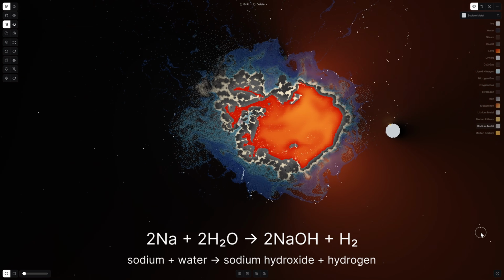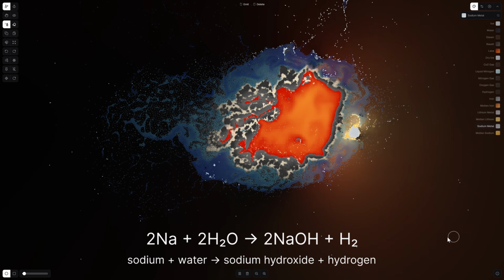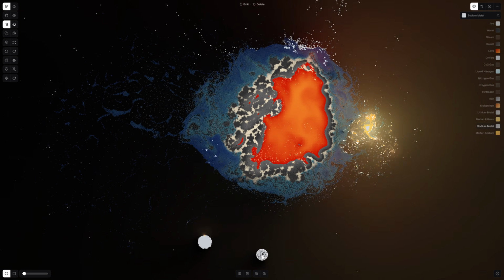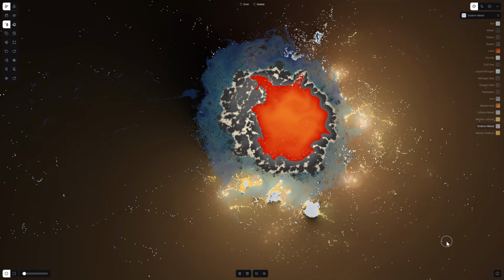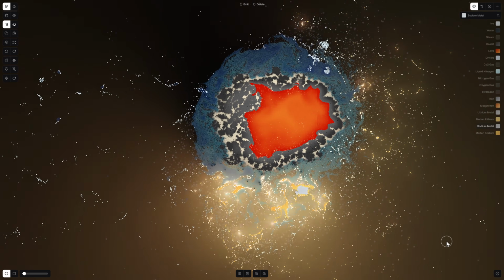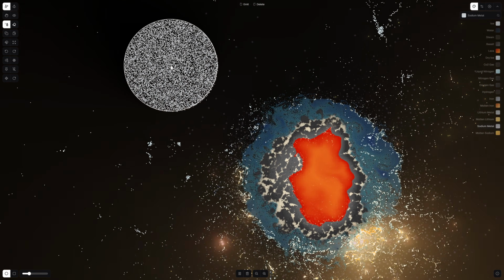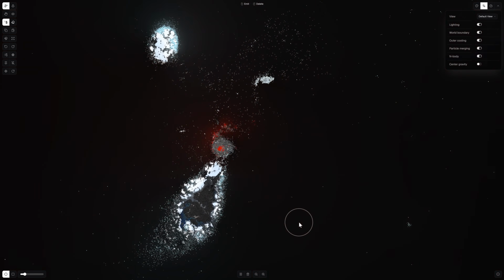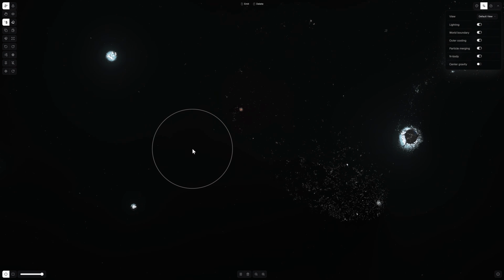Chemistry Update | TSP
0:00 Sodium & Water
0:42 Hydrogen & Oxygen
2:00 Black Hole Performance Improvements

TSP now has a chemistry system and improved black hole performance so you can simulate multiple black holes at the same time.
Main Algorithms: Material Point Method (MPM), Radiance Cascades
Tech Stack: WebAssembly (from C++), WebGL 2, Vite React SPA/PWA, Shadcn, Base UI